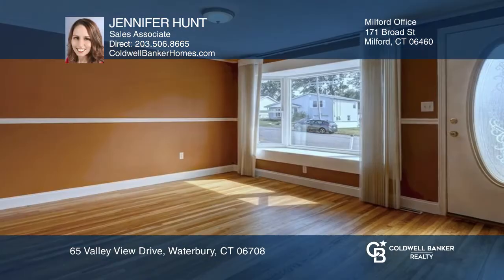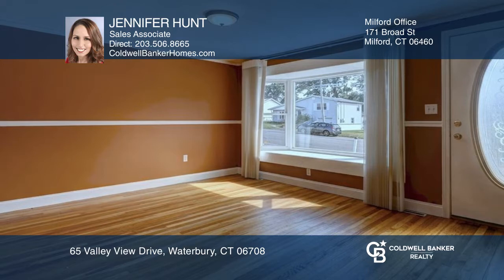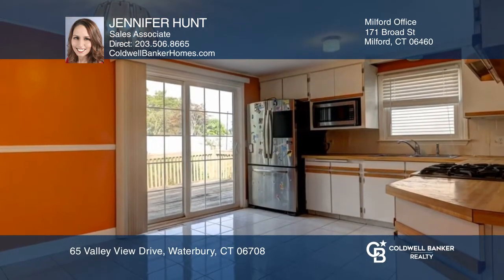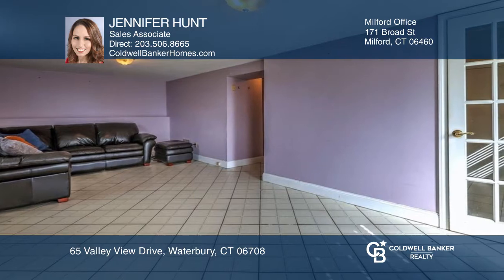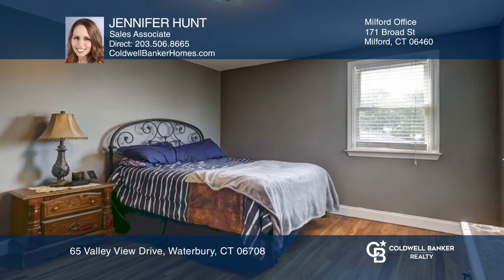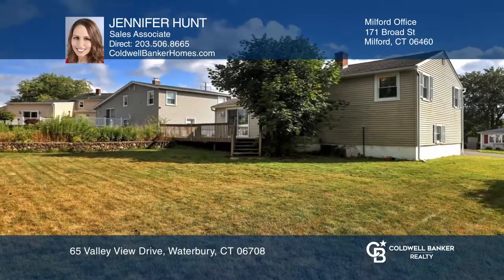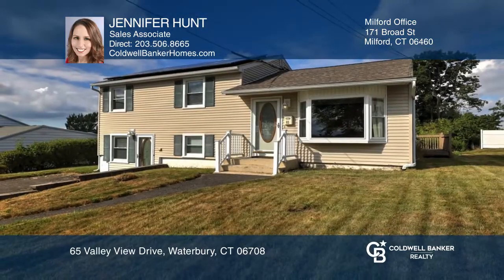65 Valley View Drive Waterbury, CT | ColdwellBankerHomes.com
65 Valley View Drive, Waterbury, CT

Add this house to your must see list. When you enter this beautiful split-level home located in the town plot section, its easy to imagine yourself in your next home. Your greeted with the bay window in the front of the house and sliding doors to the back of the home. On the lower level youll find